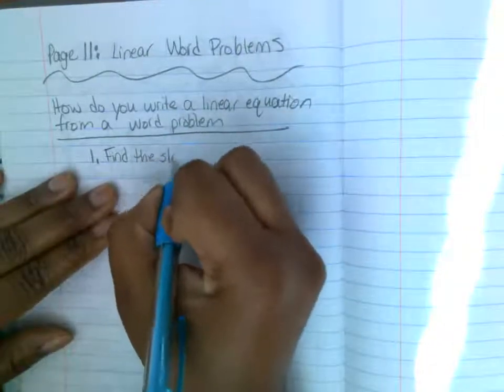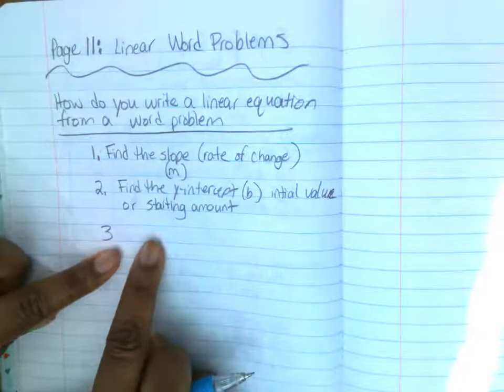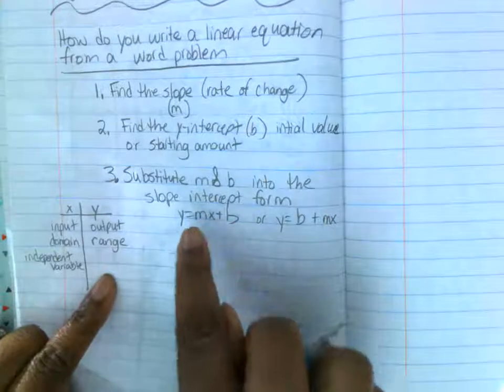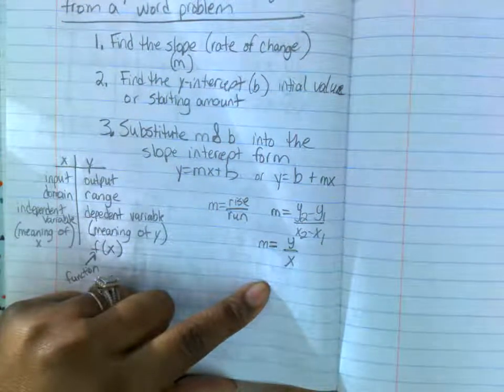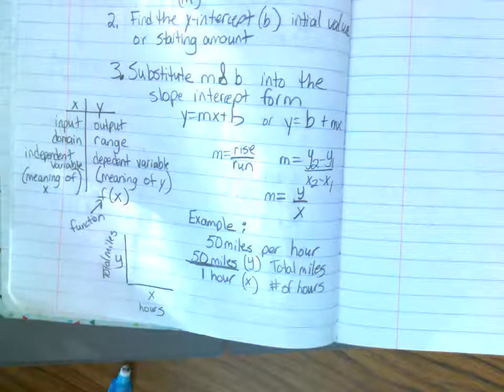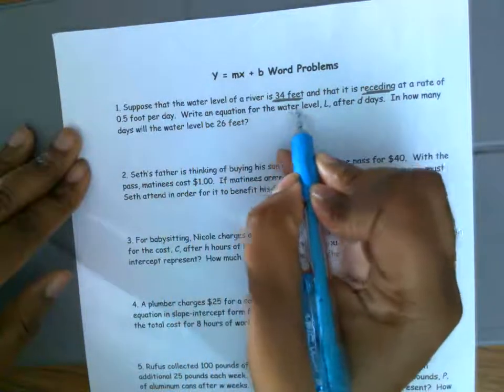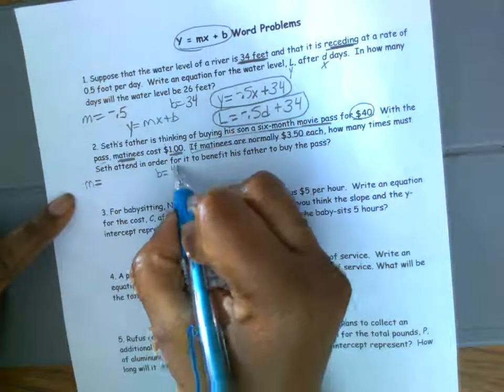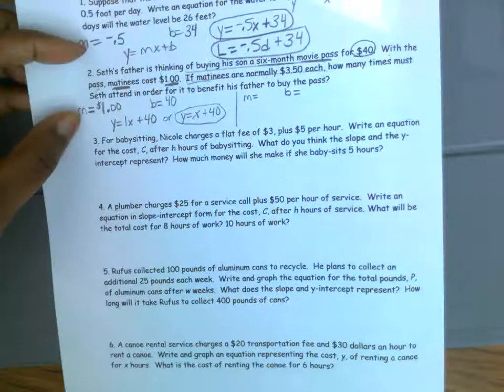Teacher Model Q2W4Day4 LinearWordP